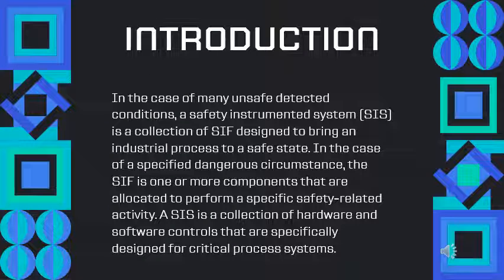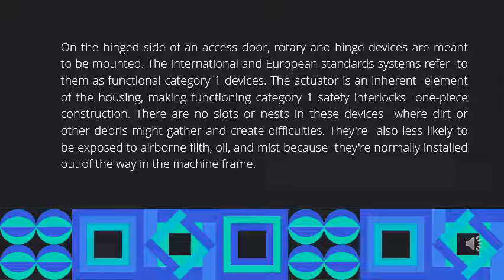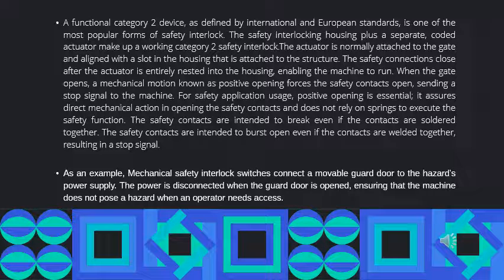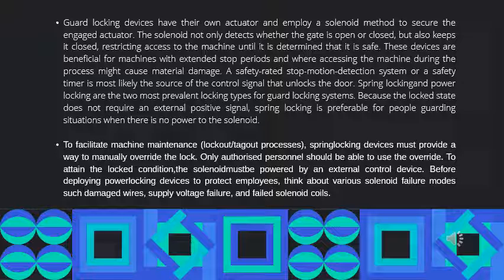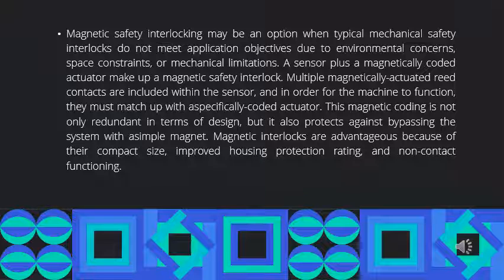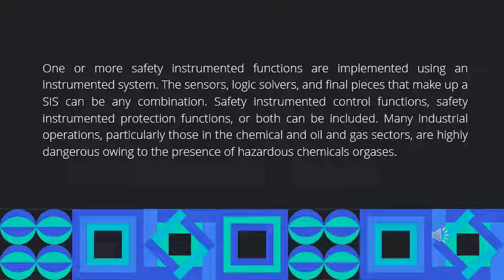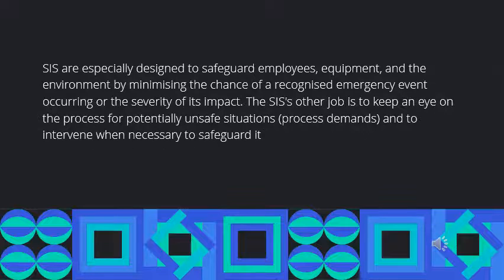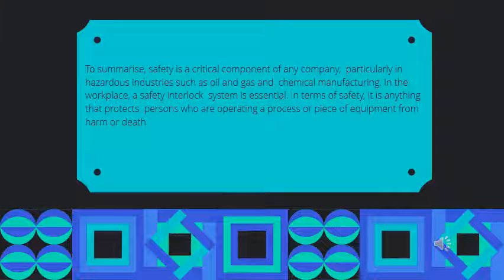PRESENTATION OF SAFETY INTERLOCK SYSTEM